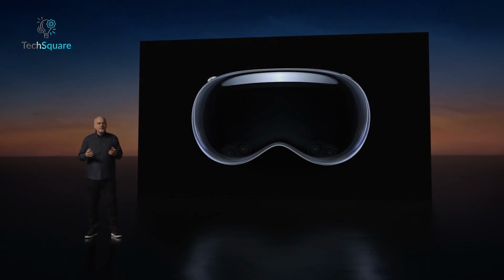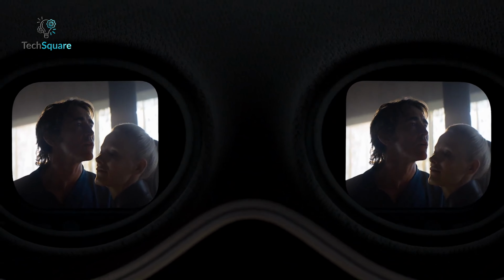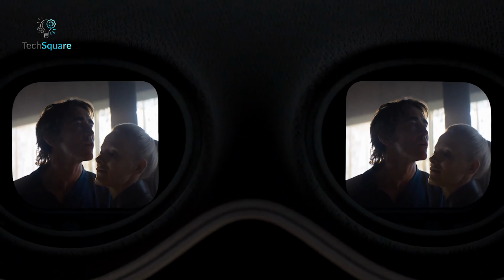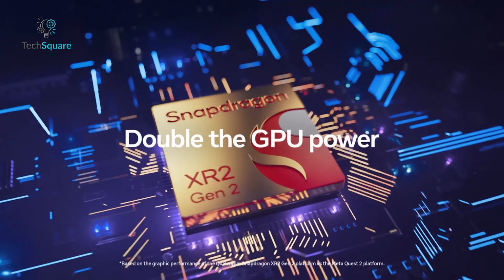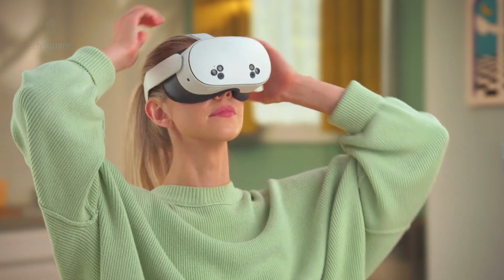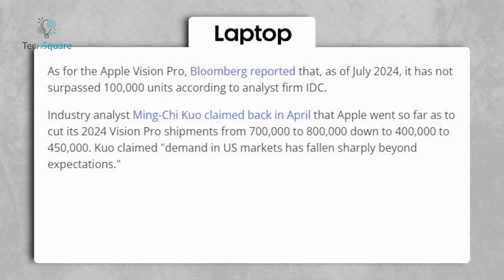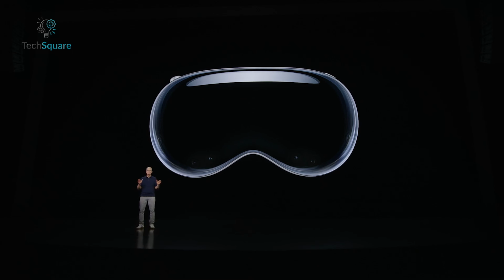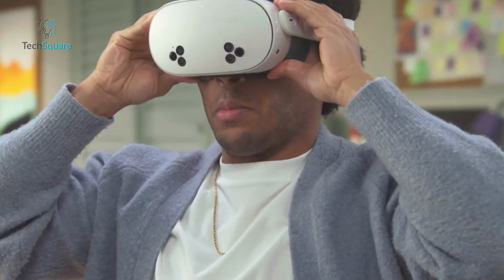Can Meta Quest 3S Smash Apple Vision Pro With Its Price?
Apple is reportedly developing a more affordable version of its Vision Pro headset, though it's unclear if the price will ever drop low enough to compete with devices like the Meta Quest 3S. According to a report from Digitimes, this upcoming mixed reality headset might feature an OLED display with a pixel density of 1,500 pixels per inch. In comparison, the original Vision Pro, released earlier this year, boasts an impressive 3,391 PPI but comes with a steep $3,500 price tag. By using a lower-quality display, Apple appears to be targeting a more budget conscious market. Meta is also pursuing similar affordability goals, creating more competition in the mixed reality space